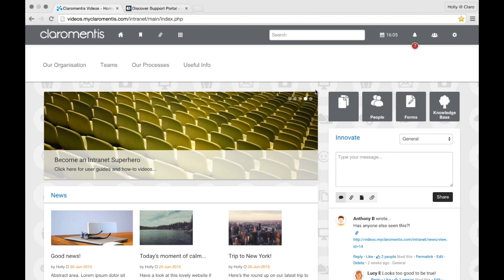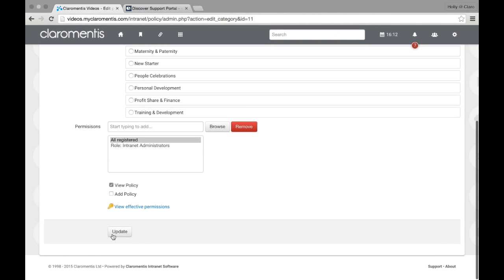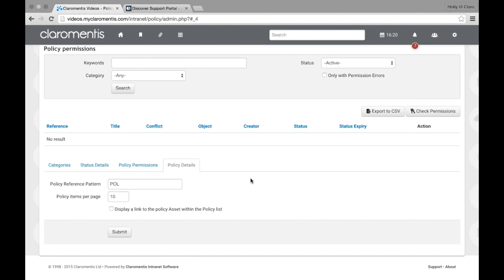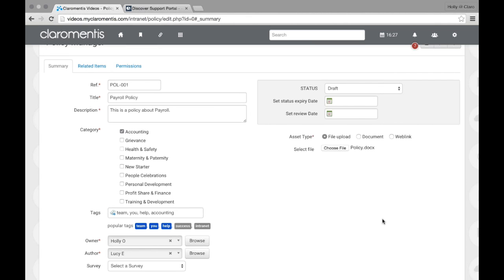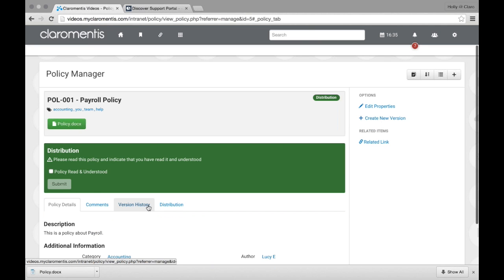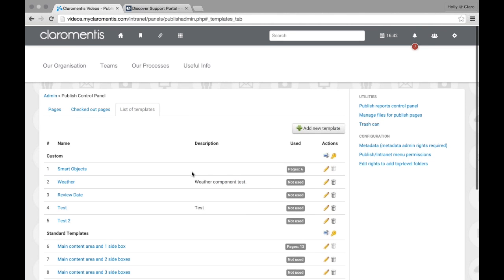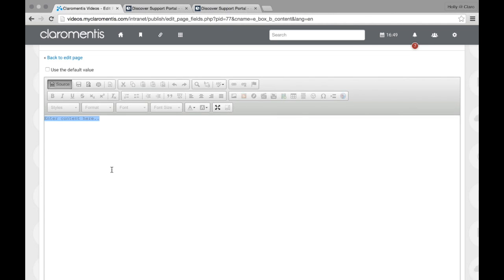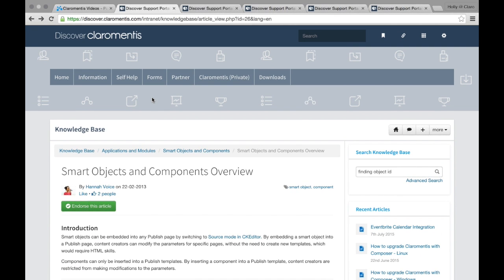Claromentis Online Drop-In Session - 7th July 2015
This weeks topics include: - Setting up Policy Manager, using the Forum Smart Object, working with Smart Objects and Components in Publish our dedicated content management application.